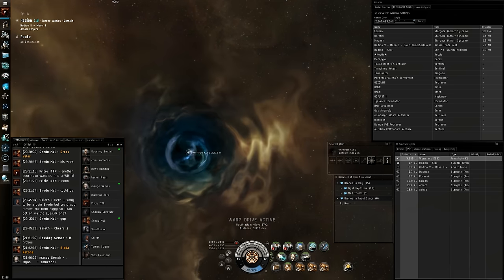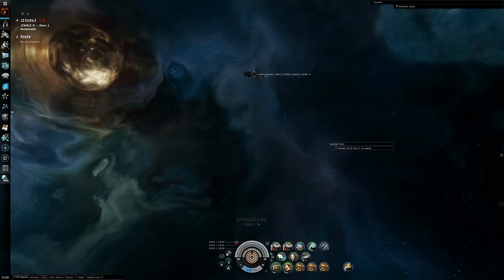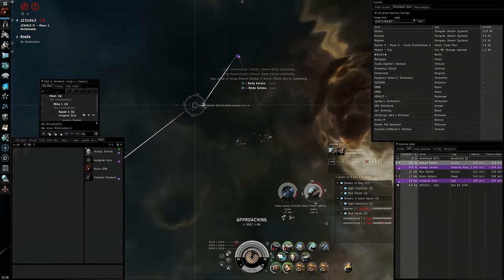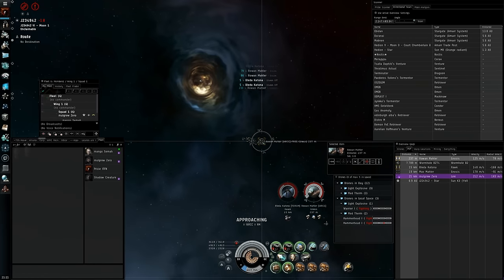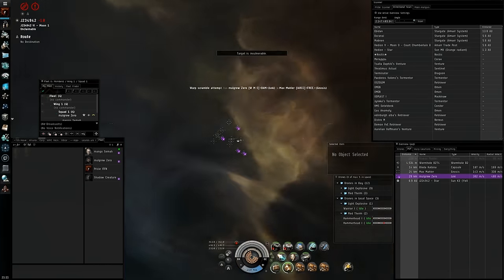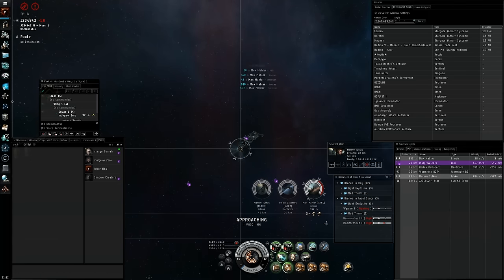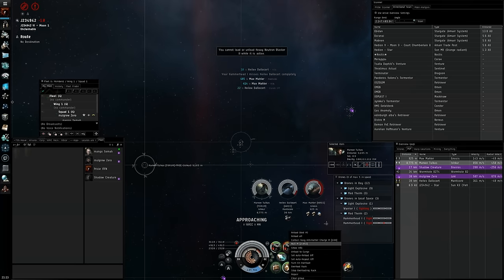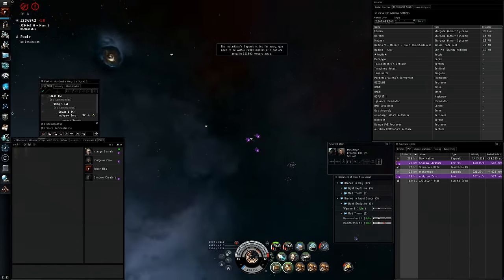EVE Online - Drunken Fight, Mistakes Were Made! 4K HD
*NSFW - Naughty Language Used O_O*

Hi There, Pricie here with a fight we had in Wormhole space the other night. Watching this back sober actually makes me cringe! So many mistakes were made, If I ever had the right ammo, for the right range during this fight I'd be surprised!
Also, jinxing the first Gnosis with the words 'Your not getting out!' wasn't a good idea either lol

One more thing, I think I've corrected my 4K settings now, so should be uploading in 4K all the time, for all future videos. If people could give me feedback in the comments as to the quality, I'd be much obliged. Thank you